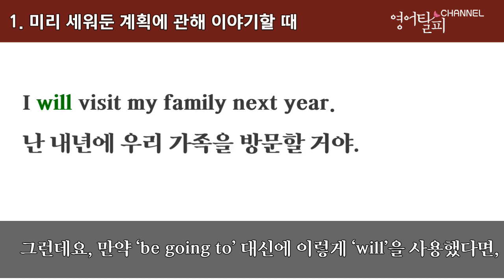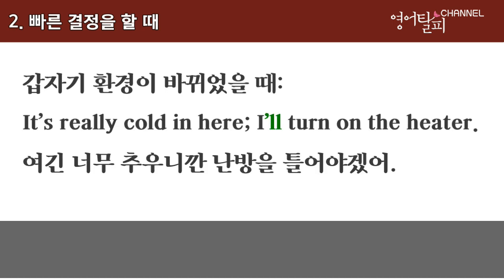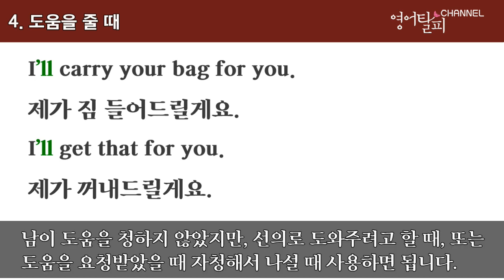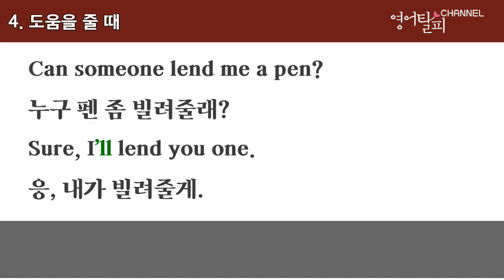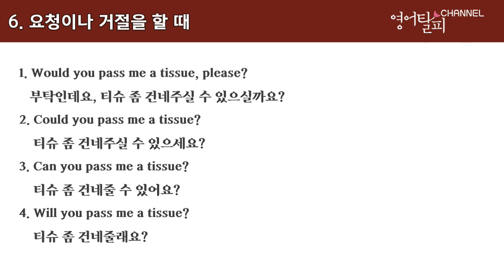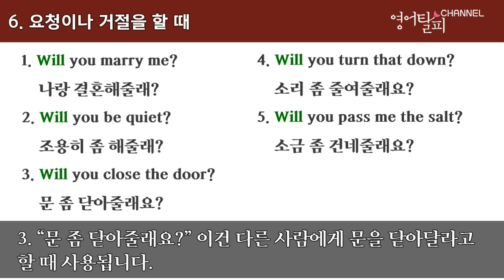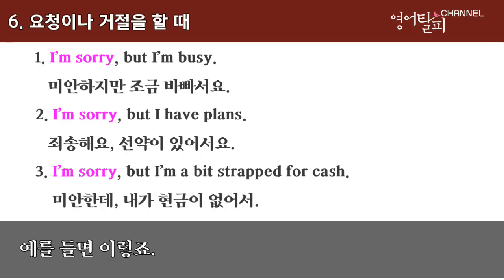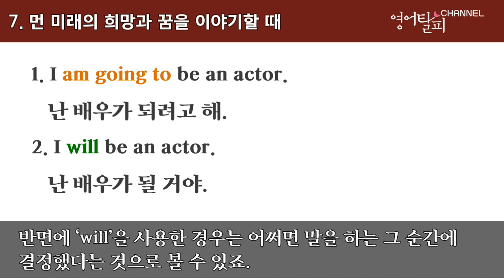will과 be going to의 차이 (영국 원어민이 설명하는) | 미래시제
* 저희는 영어 공부 방법을 설계하고 안내하는 곳입니다.
- 저서 :
독자도 되는 영어 공부법, 저자만 되는 완벽한(?) 학습법은 가라
/ 영어탈피 초급편 / 영어탈피 중급편 / 어린이 영어탈피 / 영어탈피 라이브 영어회화

* 방송 소개

영어 단어나 표현을 보면 비슷한 것 같은데 어떻게 같고 다른지 헷갈릴 때가 있죠? 또 그것을 말로 뱉거나 영작을 하려고 할 때도 혼동이 됩니다.

그중에 대표적인 것이 미래시제 will과 be going to 이죠.

사실 많이 비슷합니다. 그러나 또 다른 부분이 있죠.

모국어로 사용하는 영국인의 입장에서 미래시제 이 will과 be going to가 어떻게 같고 다른지에 대해 자세히 말씀을 드리도록 하겠습니다.

한국인들이 많이 틀리는 것 중의 하나이기도 하고, 또 유학을 가서 배우신 분들도 잘못 사용하는 경우가 꽤 보입니다. 아무래도 모국어가 아니기 때문에 생기는 한계인 것 같습니다.

저도 한국어를 쓰다보면 아직도 조사 같은 경우 헷갈릴 때가 많으니까요.

자,  will과 be going to의 공통점과 차이점을 살펴보겠습니다.